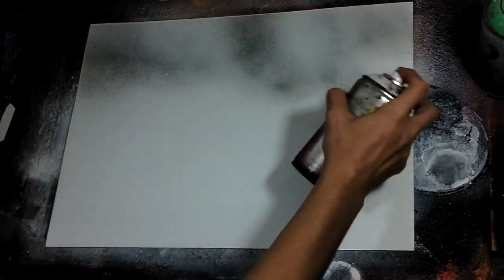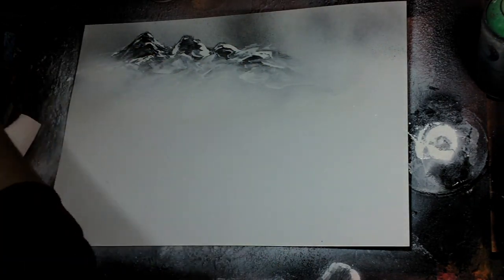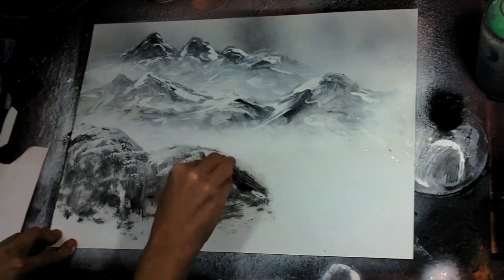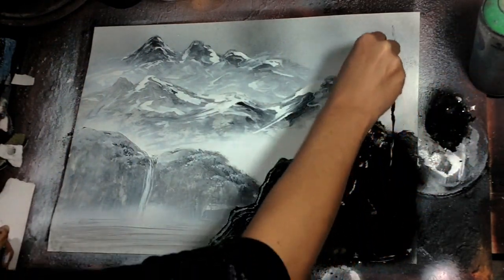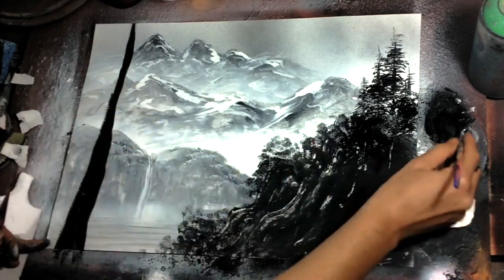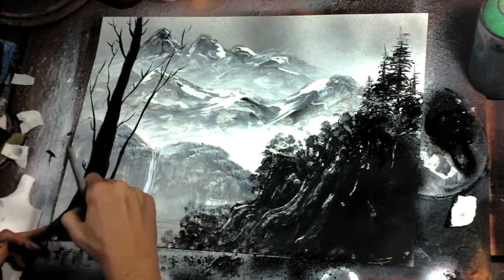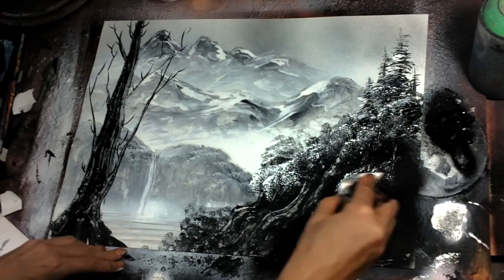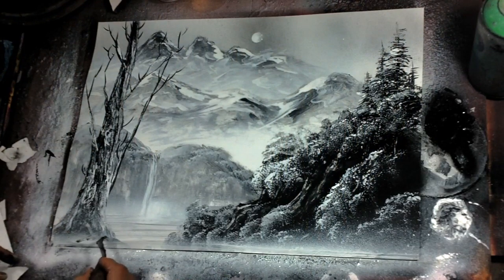March+2017+black+and+white+landscape+tech+spraypaintartsecrets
to get the full free lesson, that will guarantee to change the way you paint forever!